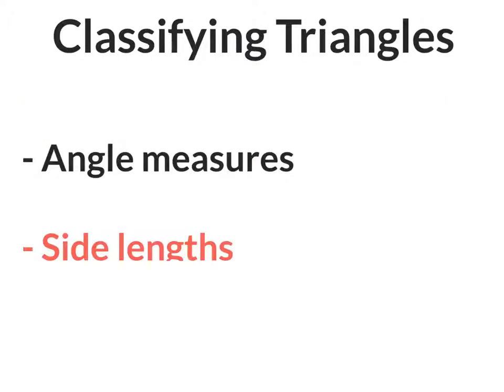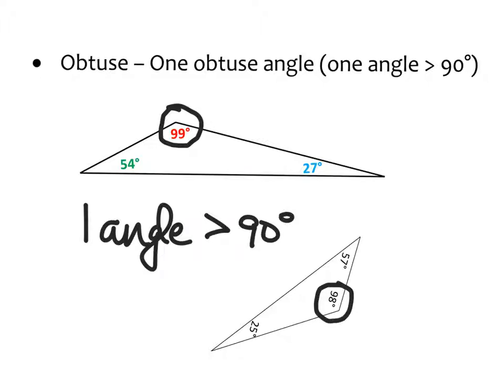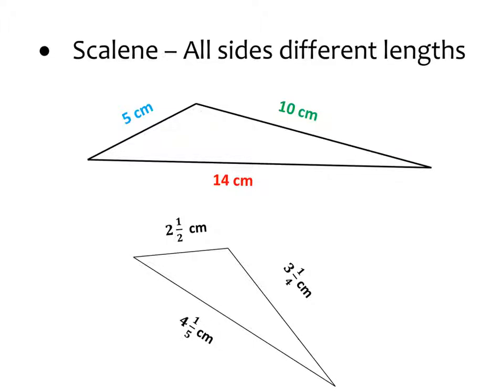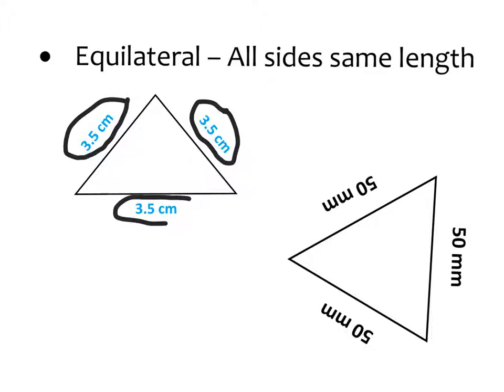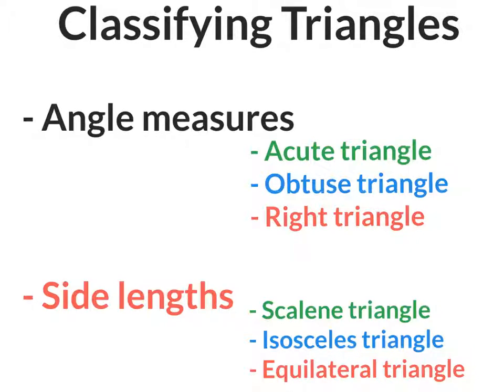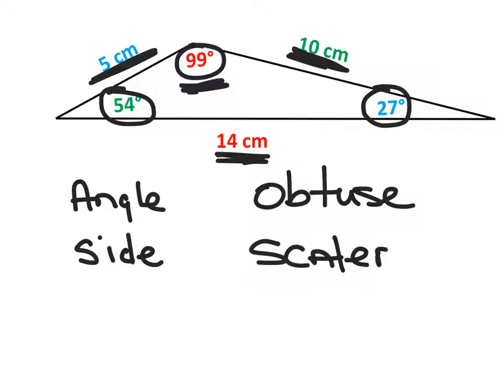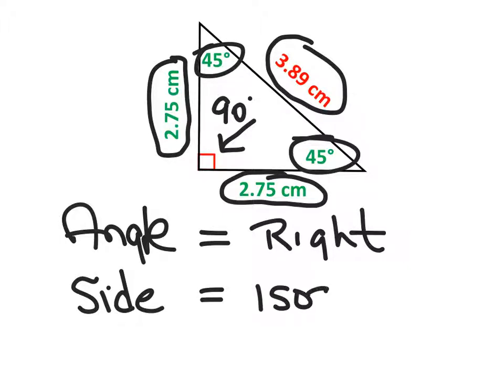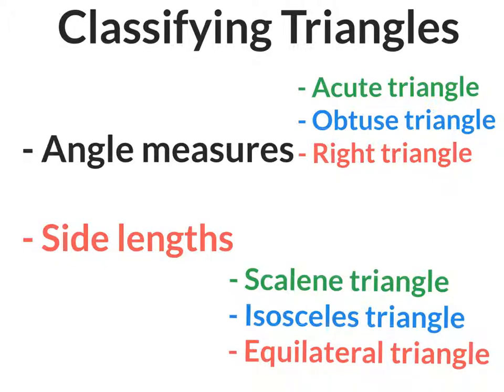Classifying Triangles TEKS 6.8A 29 July 2019